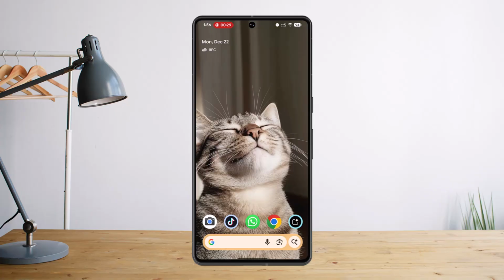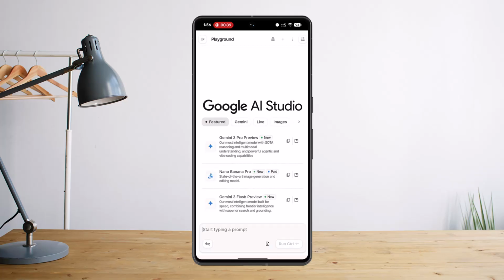How to Use Google AI Studio for Coding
Google AI Studio is a powerful web-based tool that bridges the gap between natural language ideas and production-ready code. It functions as a prototyping environment where developers can quickly generate, test, and refine application logic using Gemini models. To start coding with it, you first access the platform through your browser or its installed Progressive Web App and sign in with your Google account.

The key step is selecting an appropriate model for coding tasks, such as Gemini 2.0 Flash or Gemini 1.5 Pro, which are tuned for understanding and generating code. Your work happens in the main playground or prompt input area. Here, you describe what you want to build in clear, plain English—for example, "write a Python function to sort a list of dictionaries by a specific key" or "create an HTML form with validation." The AI then interprets your prompt and generates the corresponding code snippet. This allows for rapid iteration, where you can refine your description to adjust the output until you have functional, deployable code.

Timestamps:
0:00 - Introduction
0:33 - Accessing the Playground
0:50 - Selecting a Coding Model
1:00 - Writing Your Prompt
1:11 - Conclusion